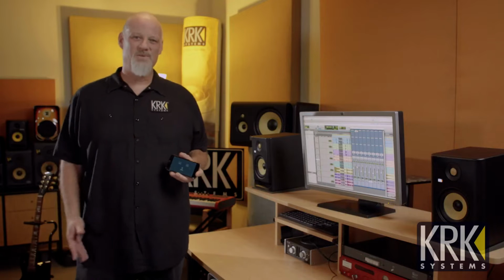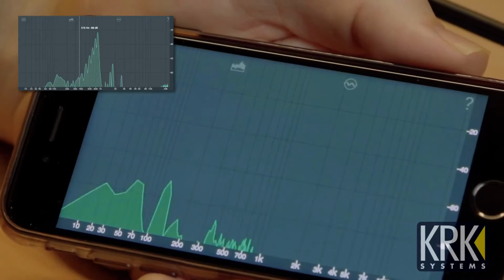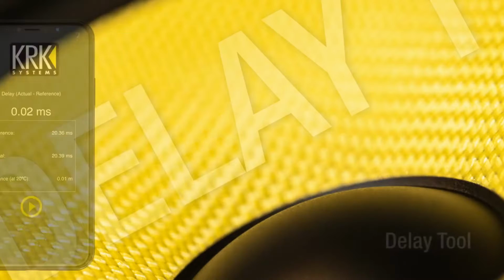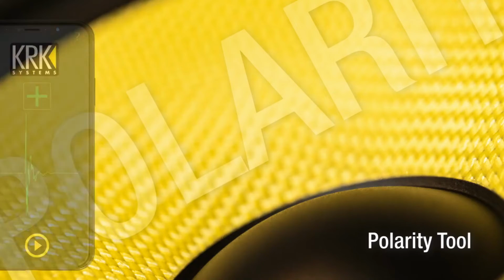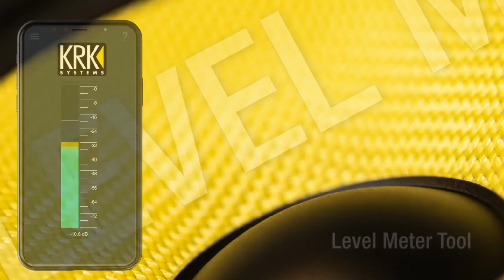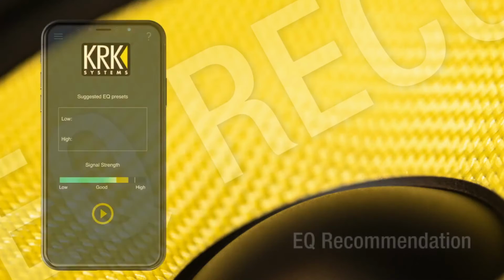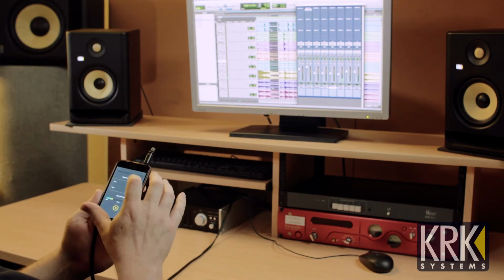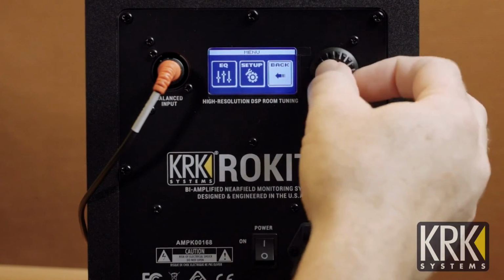Introducing The KRK Audio Tools App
In this video, we break down each tool in the new KRK Audio Tools App. Available now for iOS and Android.

For years, KRK has pioneered the new recording revolution for modern music creators. In that spirit, we created the new KRK Audio Tools app that will help anyone setup their studio for better mixing decisions.

It’s a free suite of professional studio tools and includes five useful analysis-based components that help setup any brand of monitors, and one powerful tool (EQ Recommendation) that helps acclimate the new KRK ROKIT G4 monitors to their individual acoustic environment.